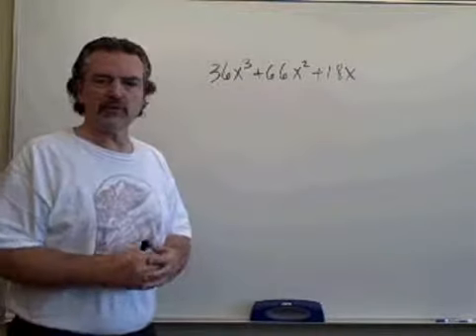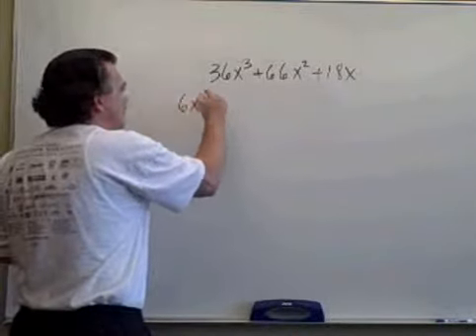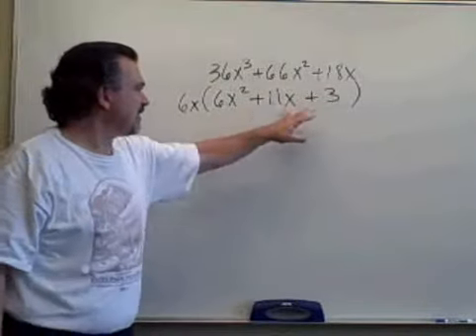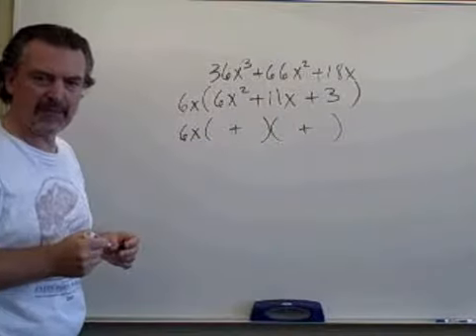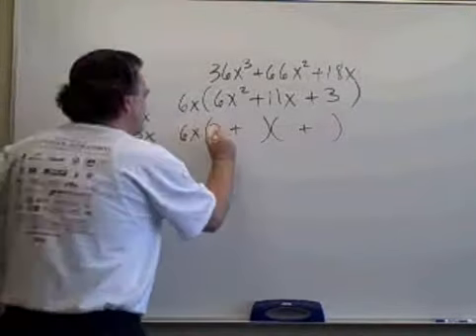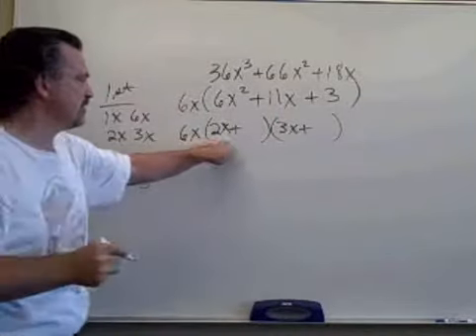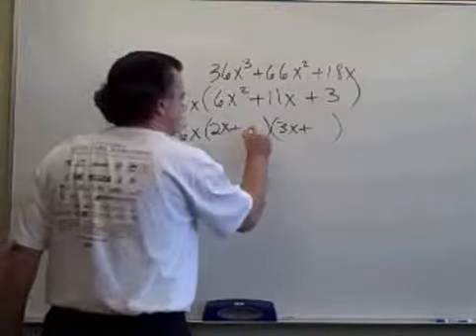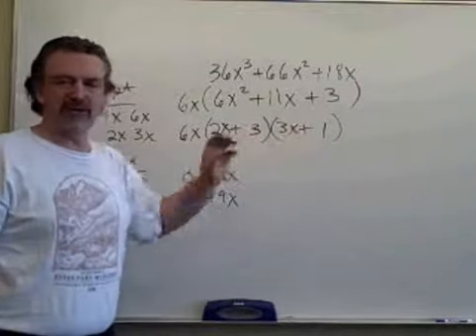Math 117 Tri Fac #3